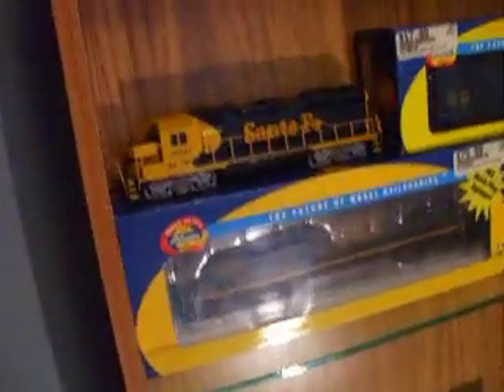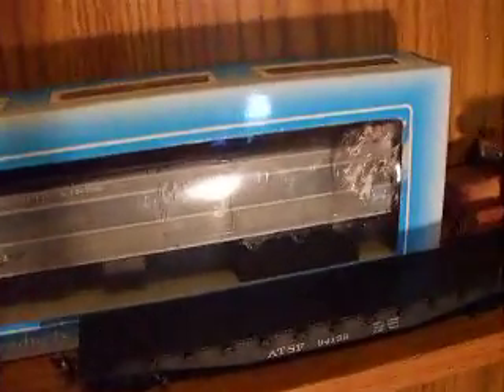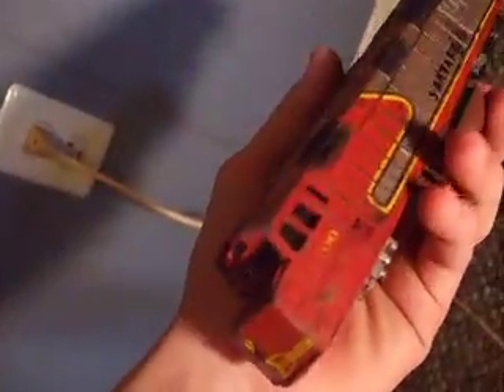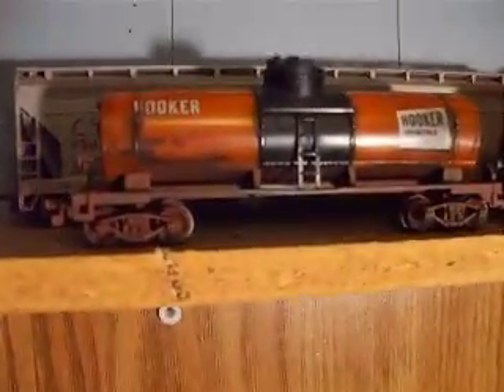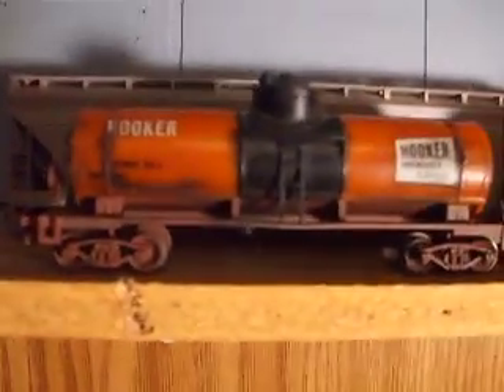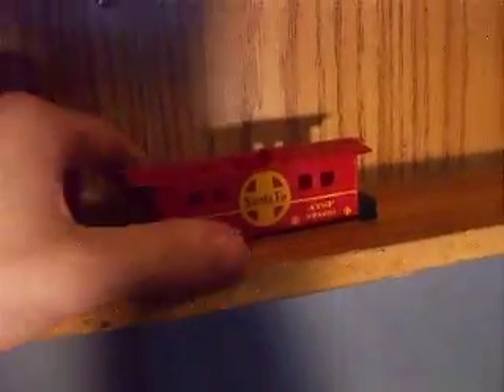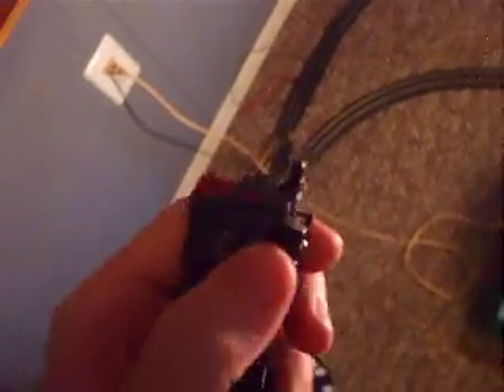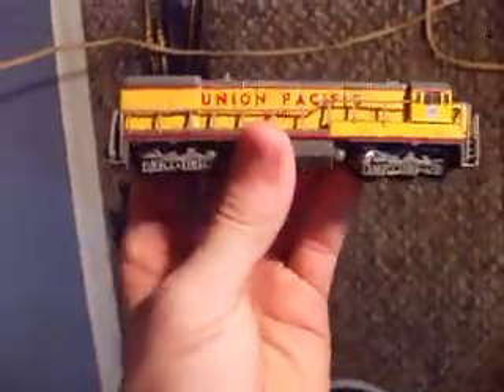review of my new shelf for my trains.avi